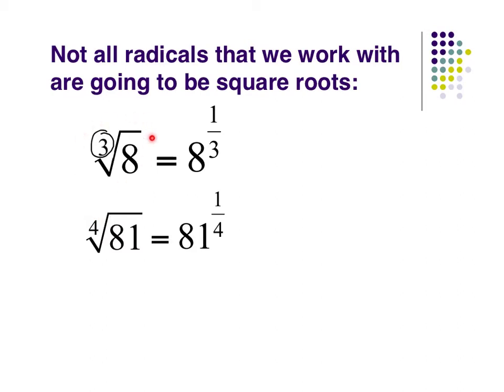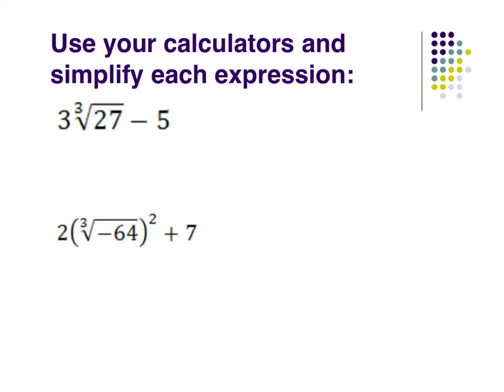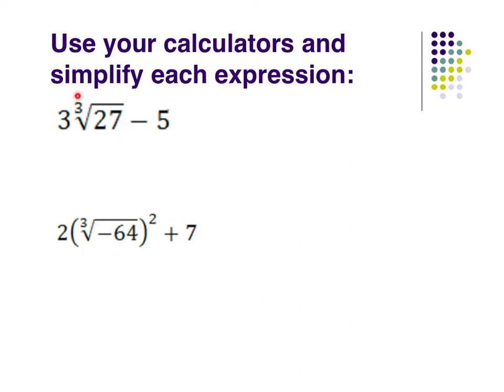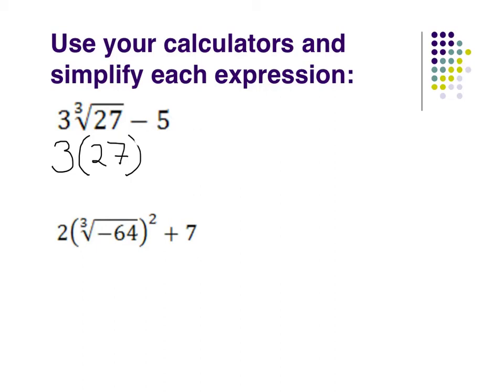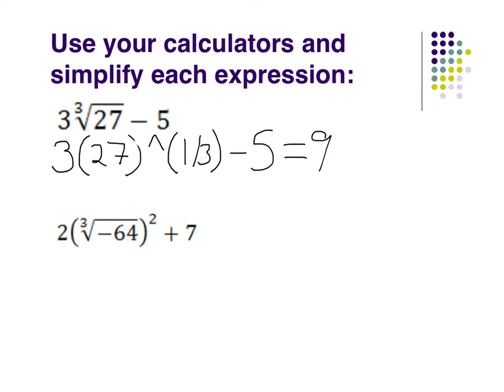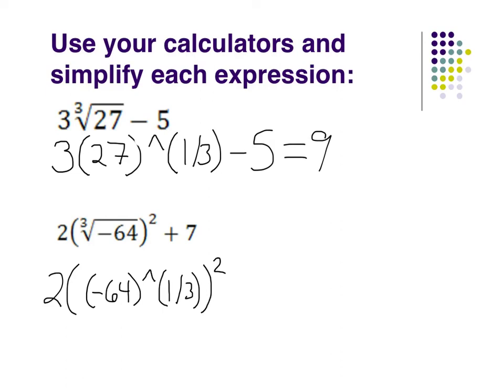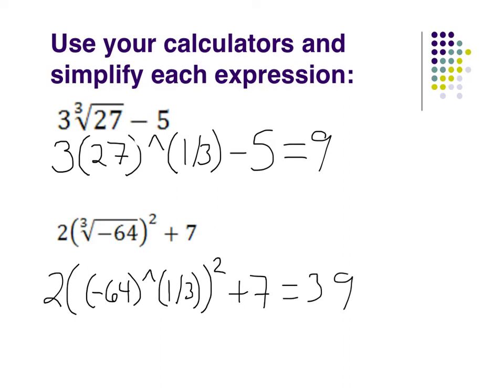#1.5 - 8.6.1 - evaluate expressions on calculator - algebra 2